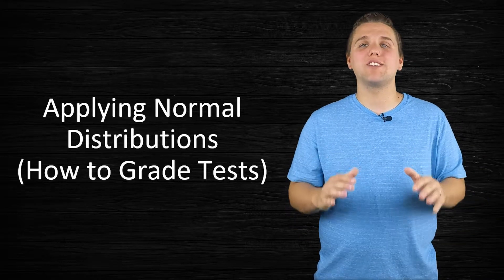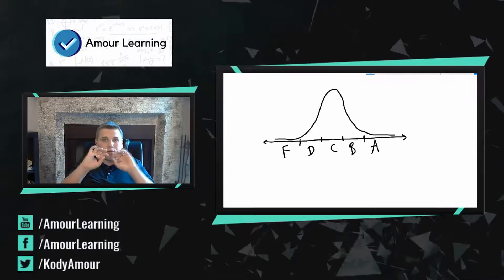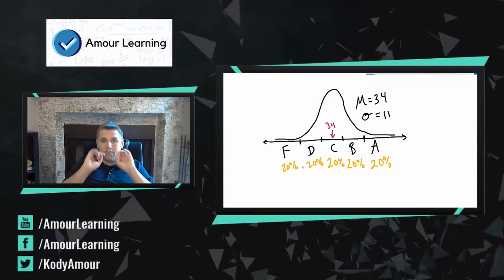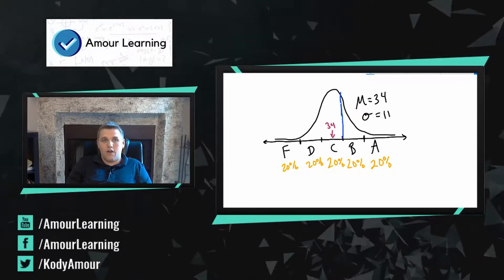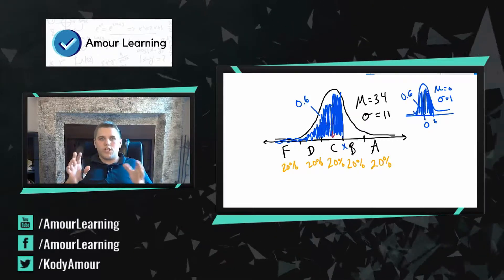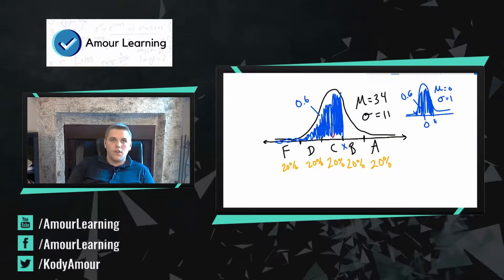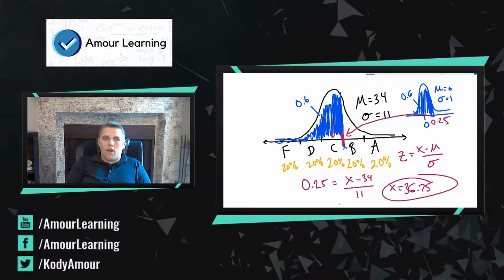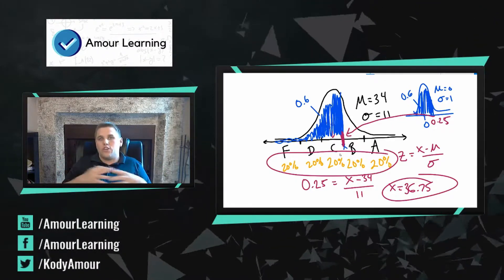What Does Grading On A Curve Mean?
We offer free math tutoring every Thursday and Sunday @ 9pm ET via Youtube Live. Everyone is welcome to ask any math questions!